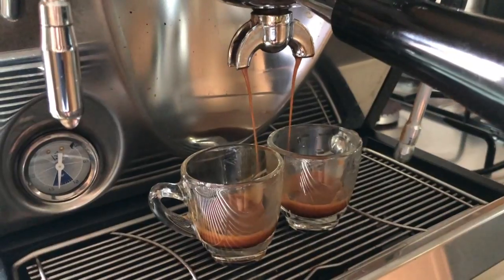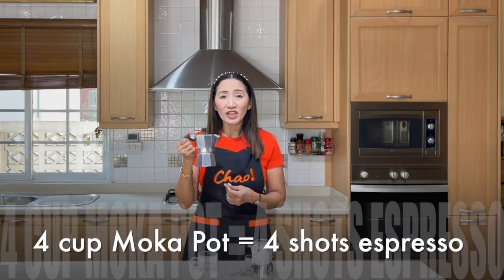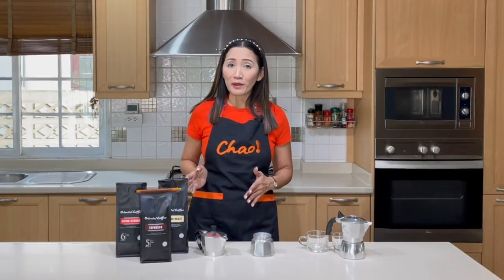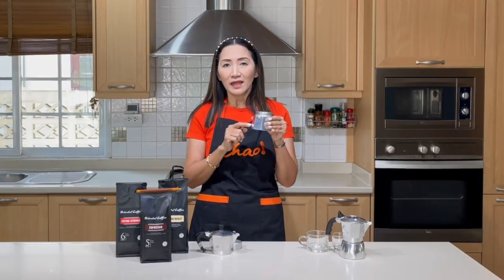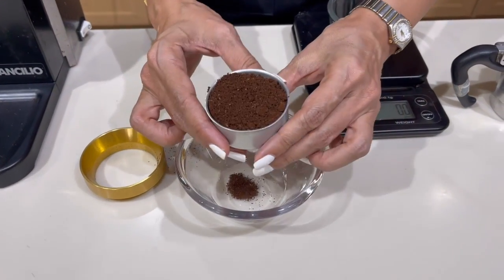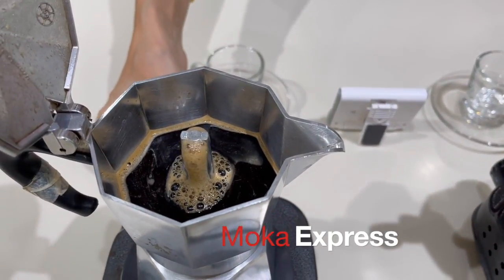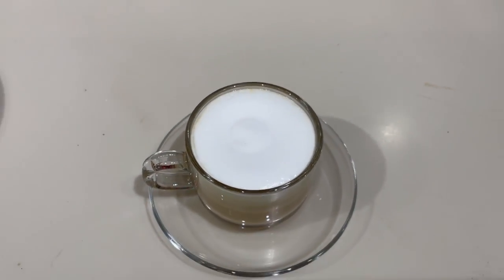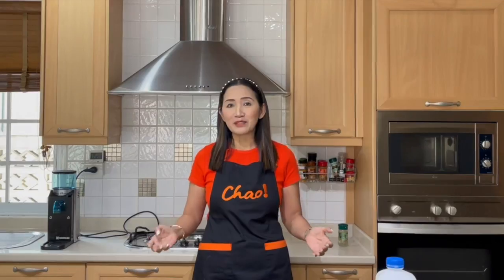MOKA POT 101 FOR HOT DRINKS: MOKA EXPRESS VS BRIKKA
HOME BARISTA: 3 HOT ESPRESSO DRINKS - CAPPUCCINO, LATTE AND FLAT WHITE

No expensive espresso machine? Love good quality brewed coffee for less? Use a moka pot.  Here is a step by step tutorial on how to use a moka pot for making hot coffee.  Enjoy.

FOR THE COFFEE ROASTS, (OWN ROASTS) SHOWN HERE. WE SEPARATE INTO 3:
Italian Roast - usually strong roast, we refer to here as medium roast
Espresso Roast - our version of dark roast
Extra Strong - an even darker roast - blend of Arabica and Robusta

1oz = 30ml
Coffee Beans/Ground Coffee = 2 coffee scoops (if you do not have a scale) or about 15-18g of coffee beans

Get a copy of our comprehensive guides NOW! Over 500 creative and budget-friendly recipes made simple.